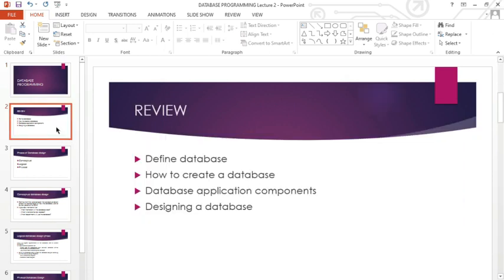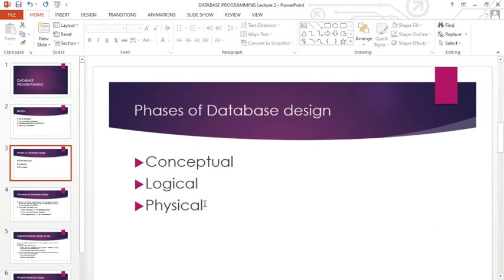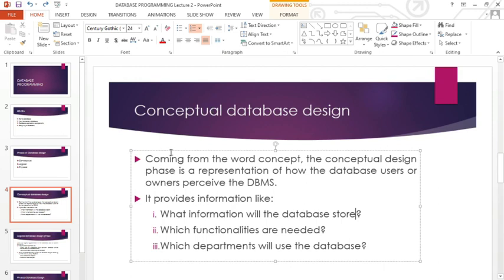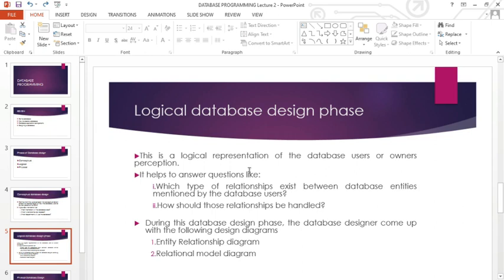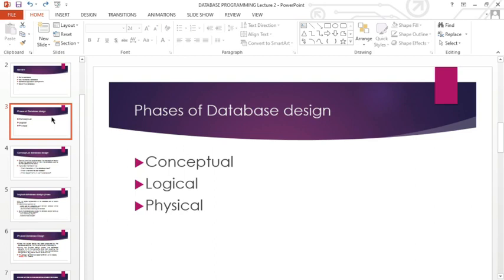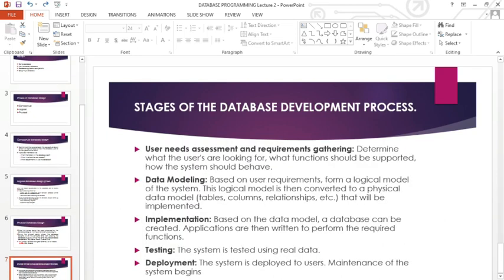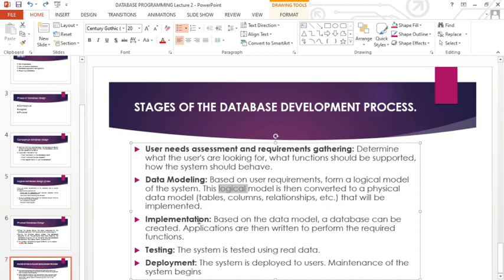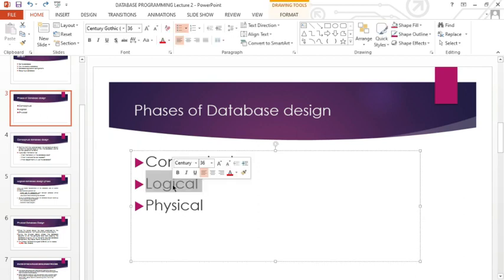Lect Two 1